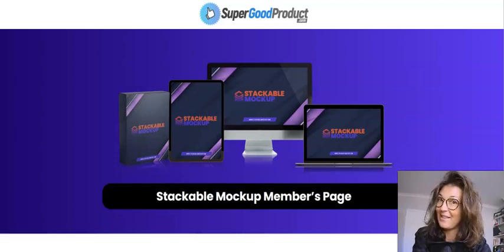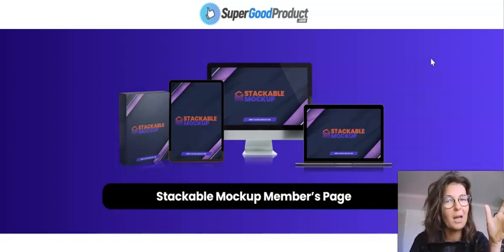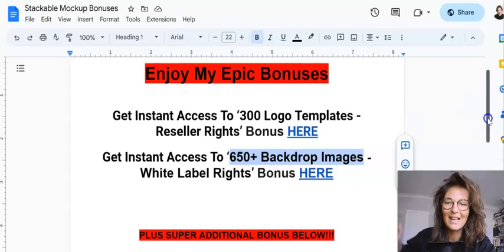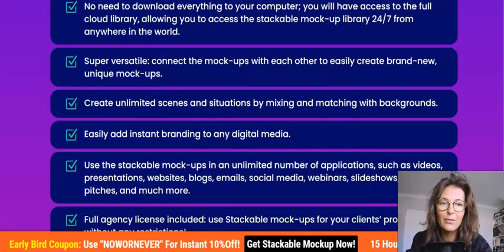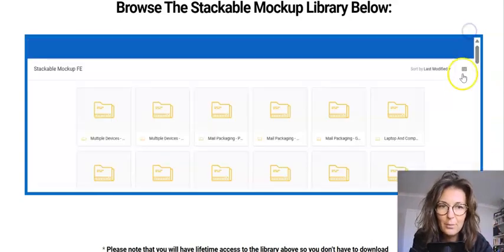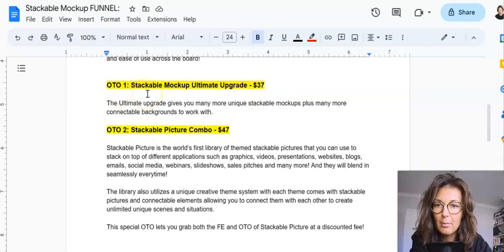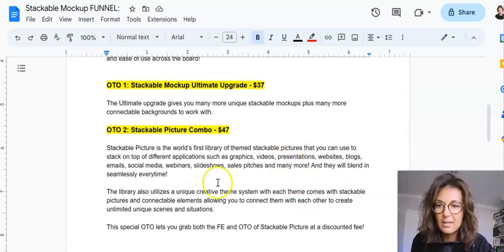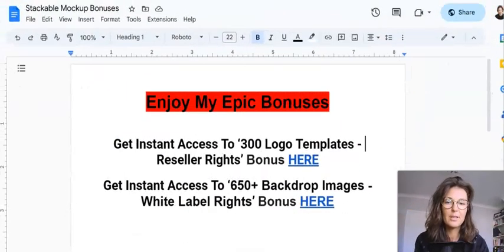Stackable Mockup REVIEW| Stackable Mockup Demo| LIBRARY OF REALISTIC HD CONNECTABLE MOCK-UPS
Recommended Products:

(Add PRO 2D and 3D animated characters to fancy up your videos, boast your viewers' retention and improve your YT SEO)
(Learn how to easily edit your videos using a FREE AI editing software)
(How to make a full time income online with YT and get your channel monetized fast)
(All-in-one Membership Platform - it is a SPECIAL DEAL on PayKickStart for MY buyers ONLY)

If you are just staring your online journey and you are serious about making it work then definitely check out my FREE training to get you started asap

Best, Sylwia :)